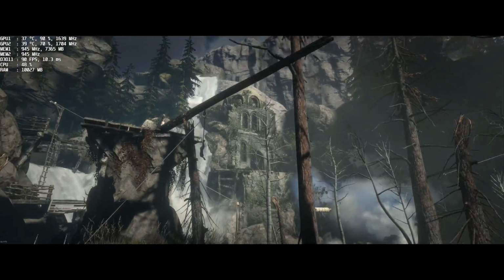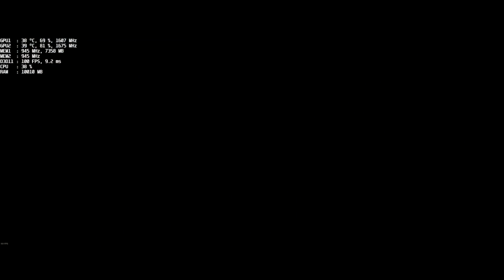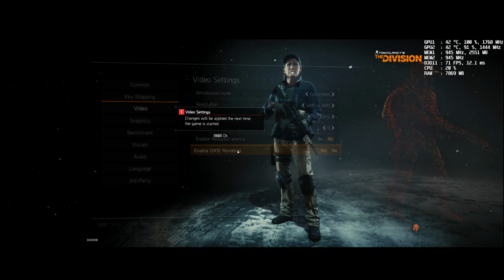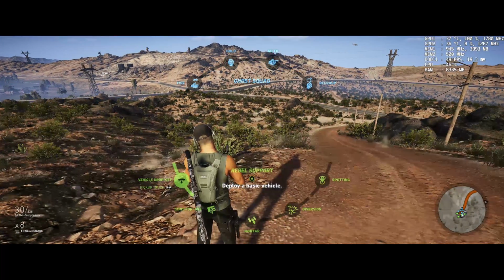Radeon Relive 17 9 2: Multi GPU and Crossfire Supported added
This is a very short take on some the benchmarks I've previously run, but this time with Crossfire enabled. If you would like to see any specific game tested, let me know in the comments below (I have access to every game released in the last 5 years to date).